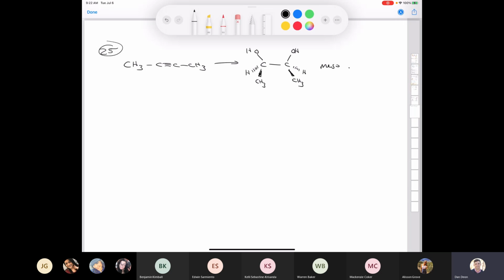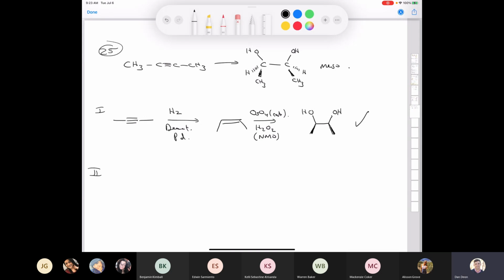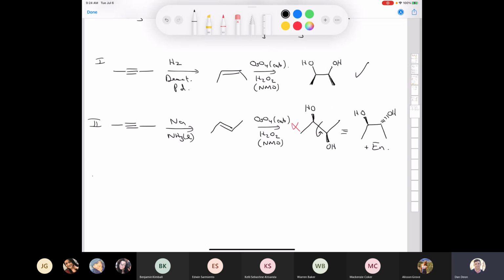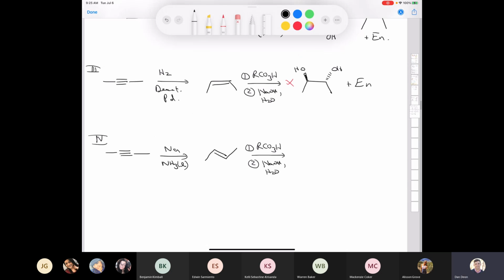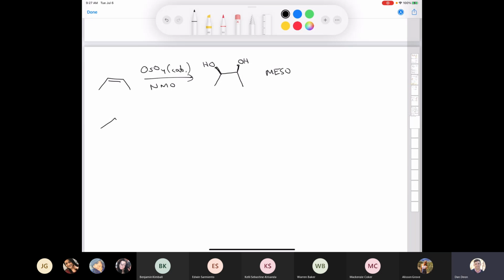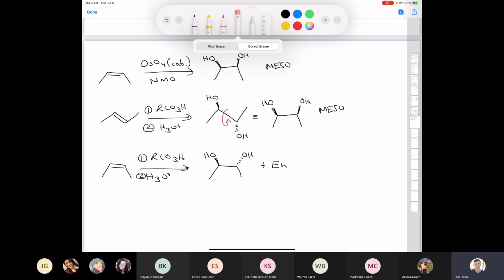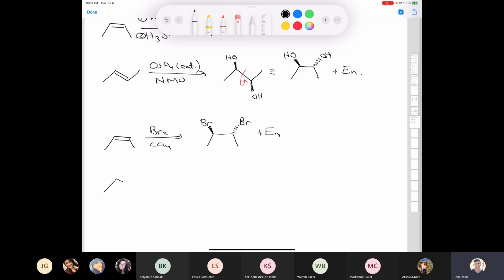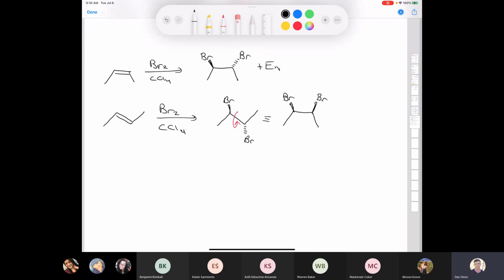CHEM 3101 Lecture July 6, 2021 PART 2